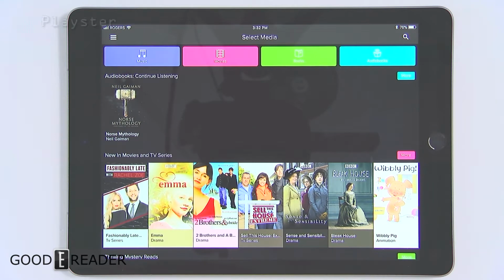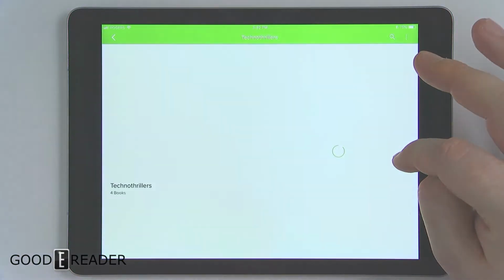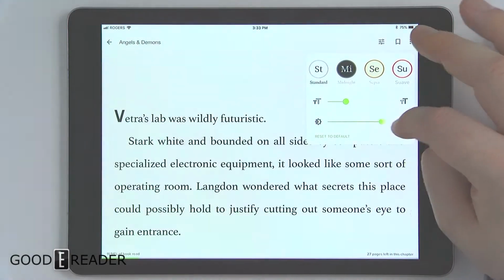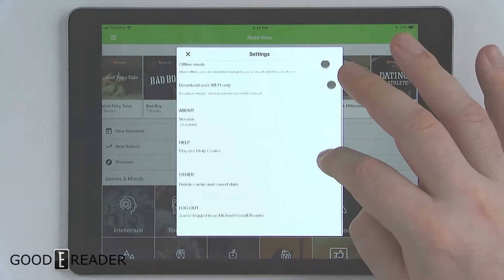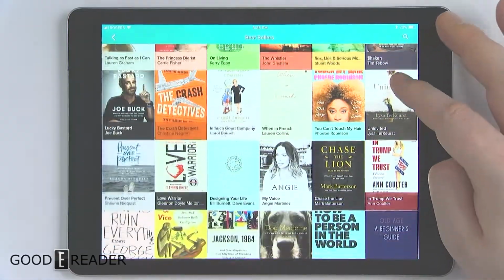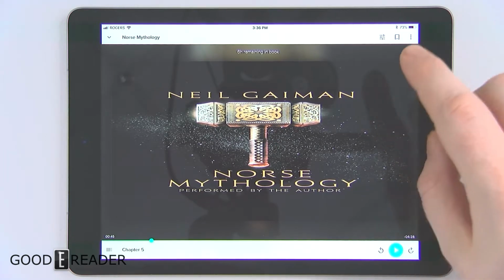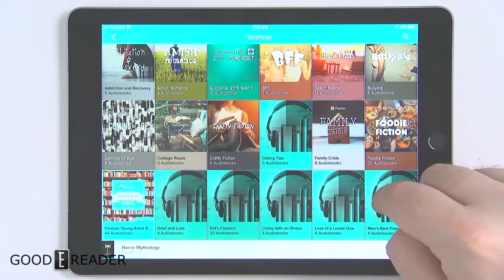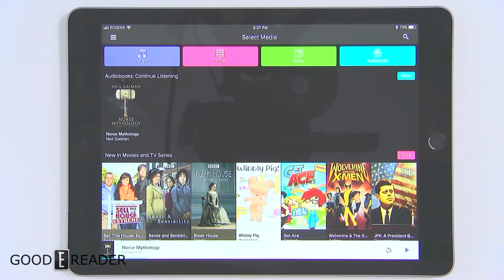Playster Audiobook and ebook App Review 2018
Playster is one of the few companies that have an unlimited audiobook and ebook service. This app review gives you a sense on how the listening and reading experience work on the iPad.